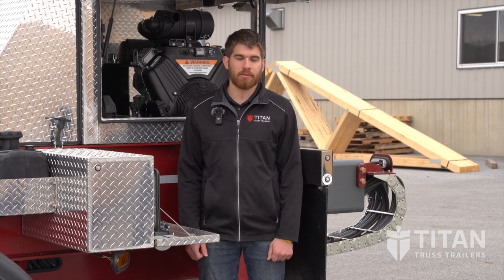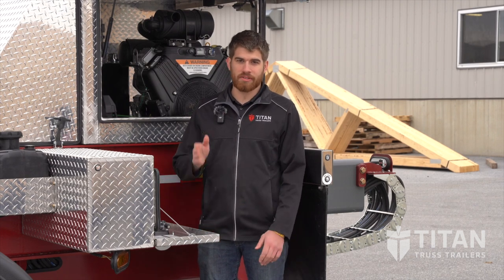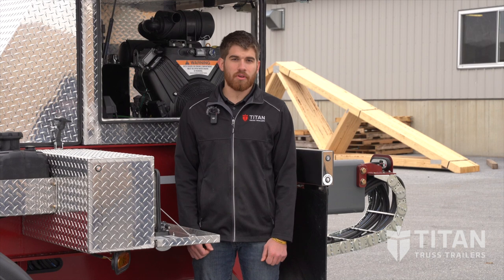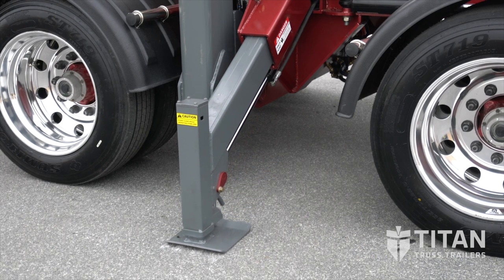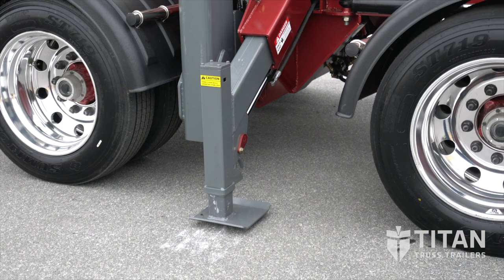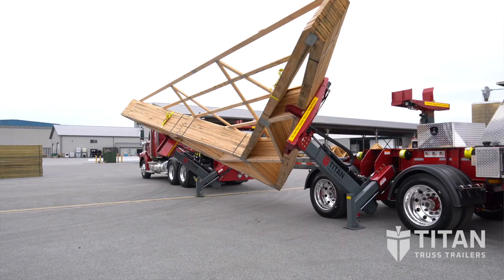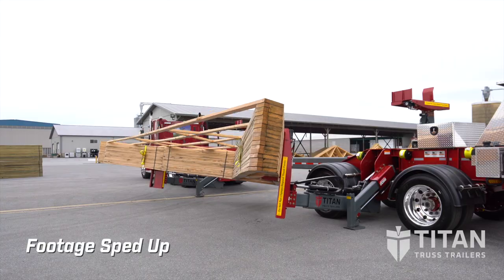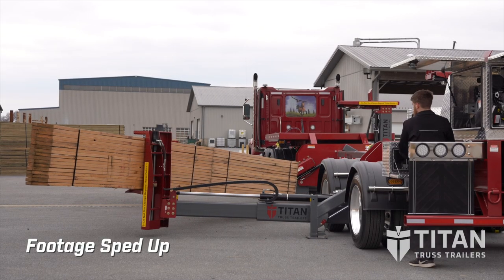Unloading Building Trusses at the Jobsite - Titan Truss Trailers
Titan Truss Trailers are the best way to get building trusses delivered to your jobsite and unloaded - quickly and safely. Our proprietary building truss trailer with hydraulic arms makes it easy for the driver to make the delivery and place the trusses just about anywhere.